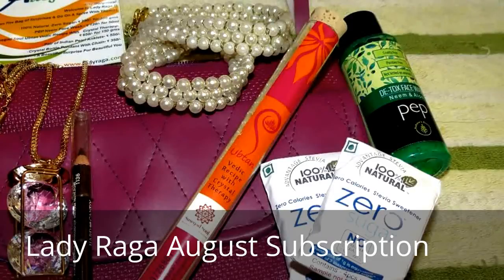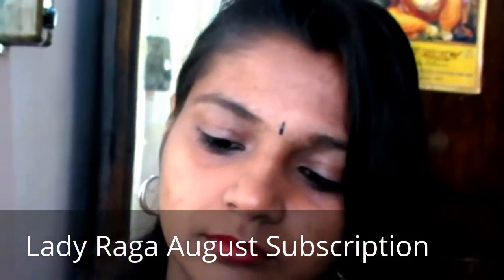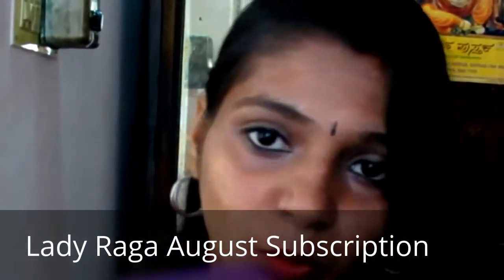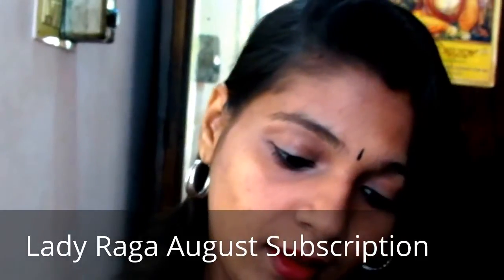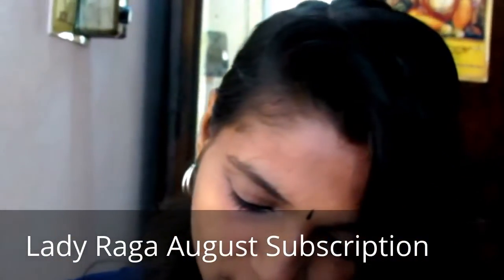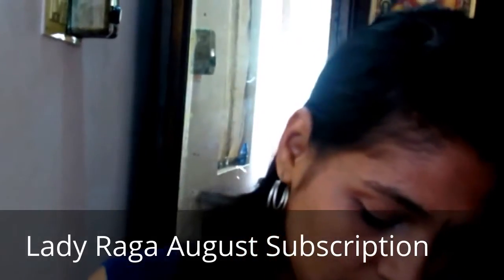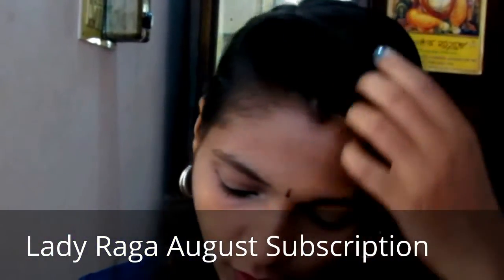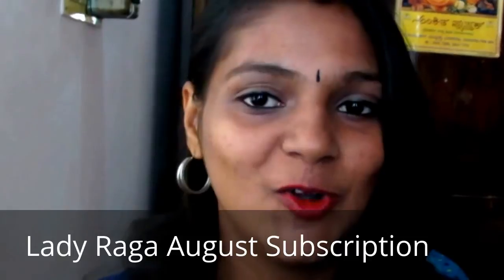Lady Raga August 2016 || Unboxing and 1st Impression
Hi All,

Retails For 666 per month

Lady Raga send Beauty products along with jewelry pieces.